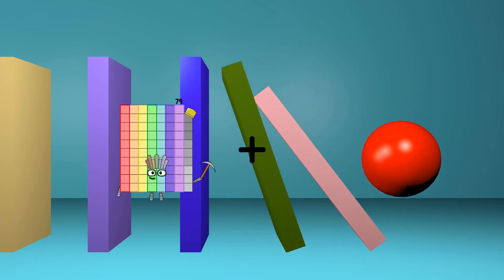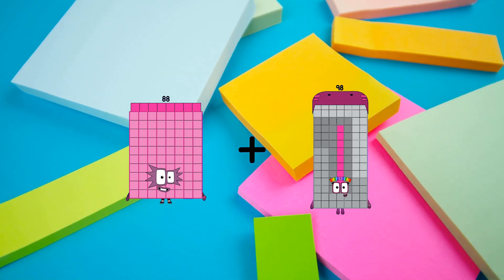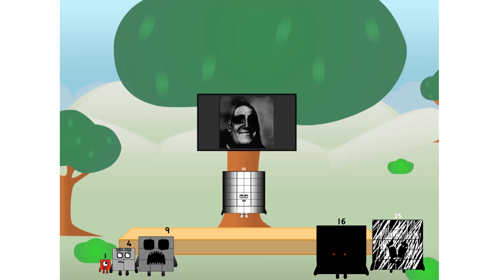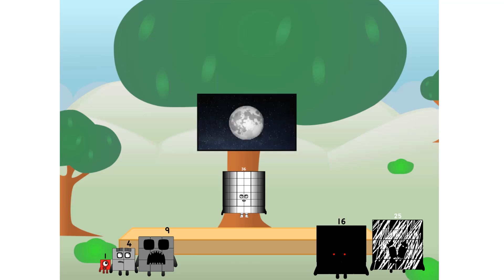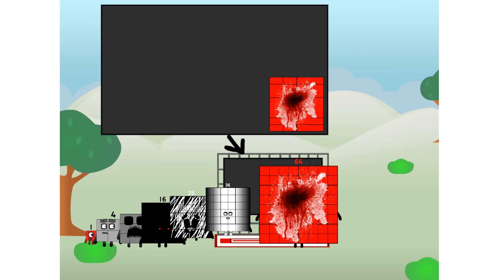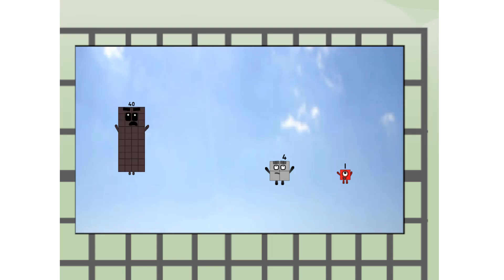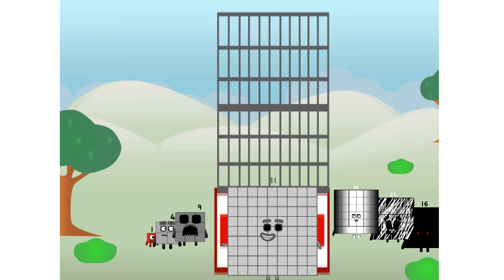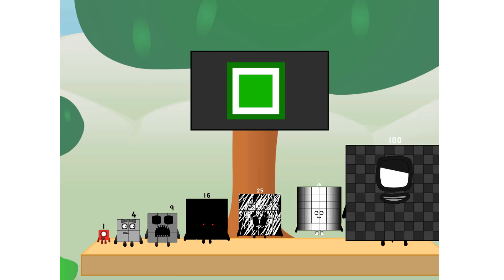Numberblocks Math: Undecimalblocks Square on the Moon | Numberblocks Step Squad | LEVEL 2 | #281